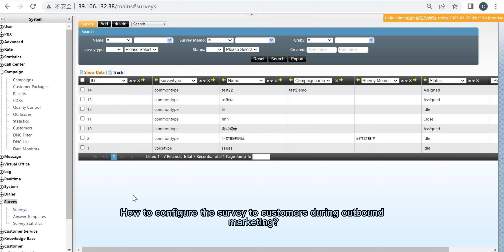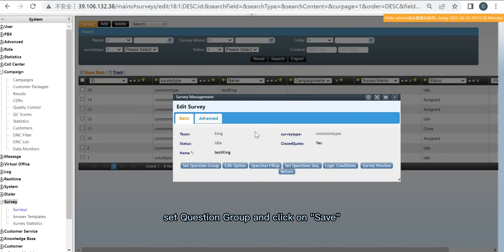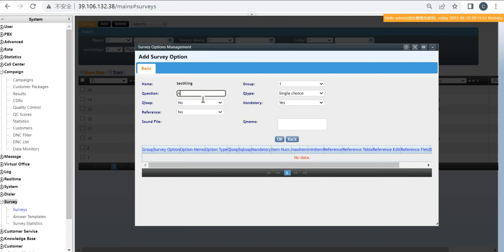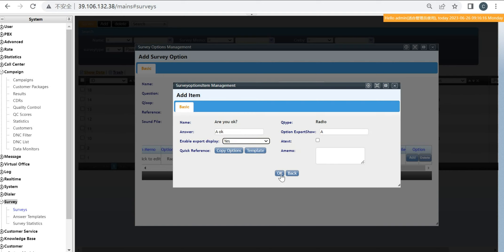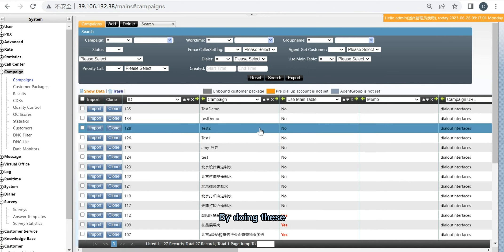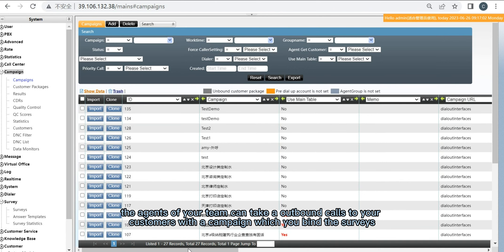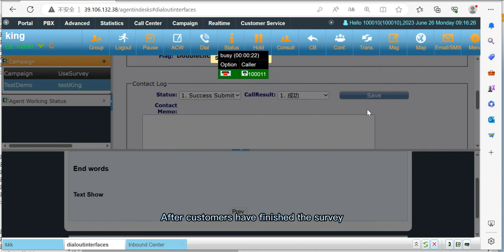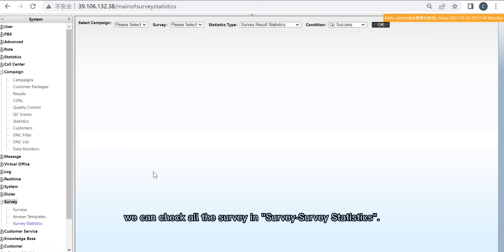06: Surveys Setting